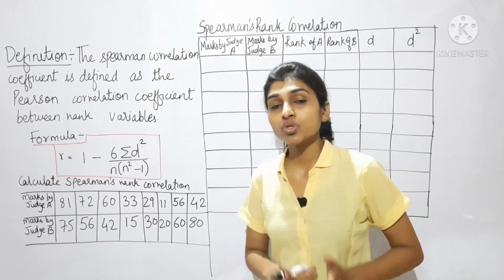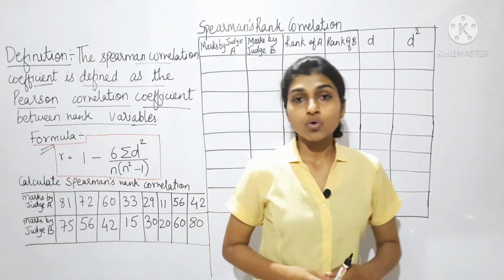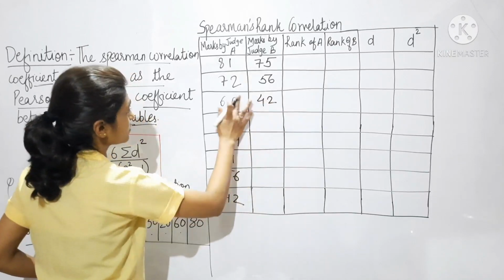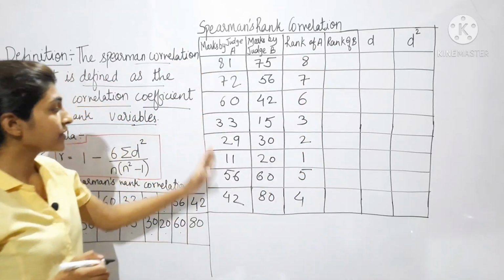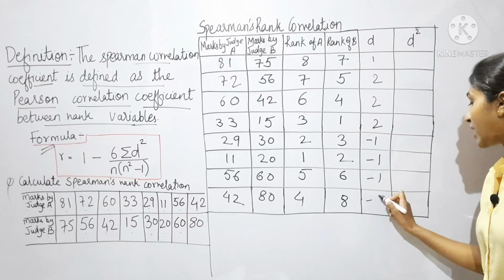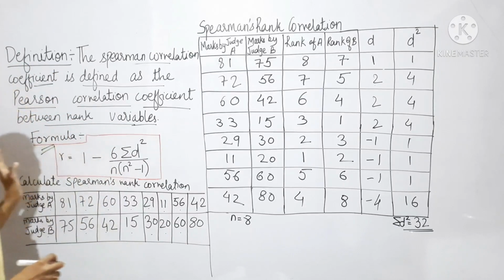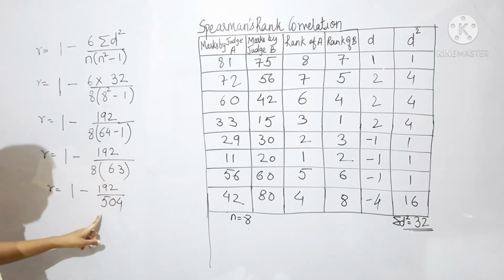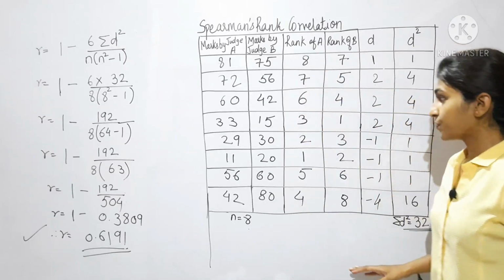Spearman’s Rank Correlation| Part 4|CORRELATION & REGRESSION| Example of Spearman’s Rank Correlation